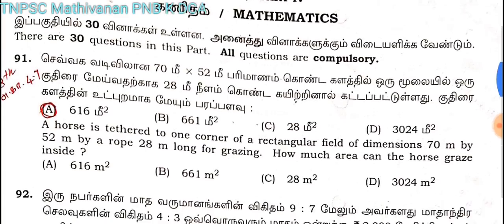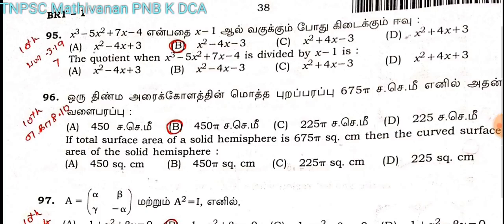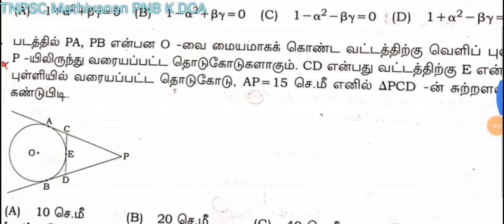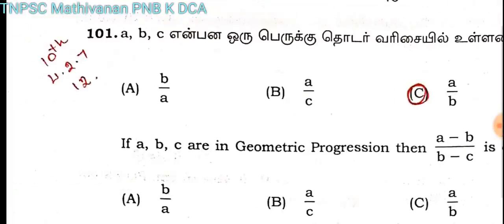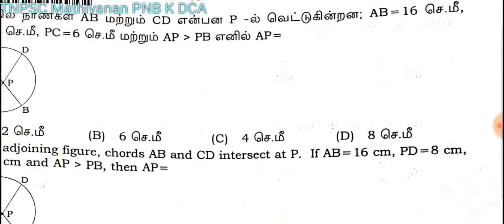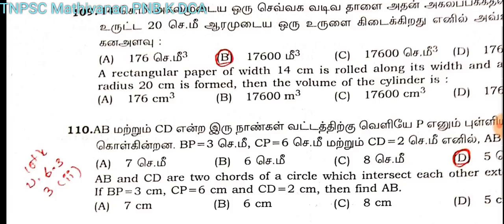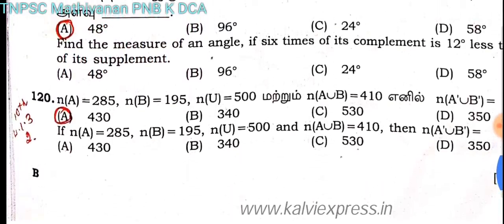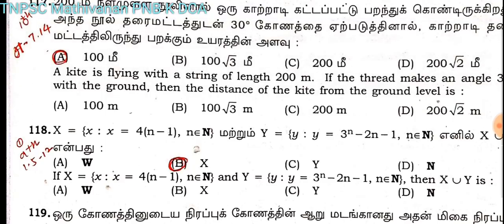ஆசிரியர் தகுதித் தேர்வுக்கான TNTET MATHS ANSWER KEY'S கணிதம் வினா விடை விளக்கம் MATHEMATICS ANSWER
TNTET ANSWER KEYSஇதனை பார்க்க